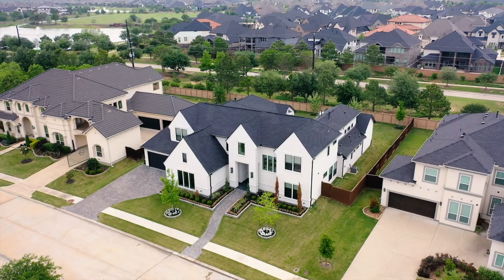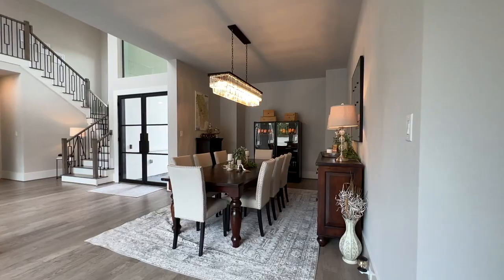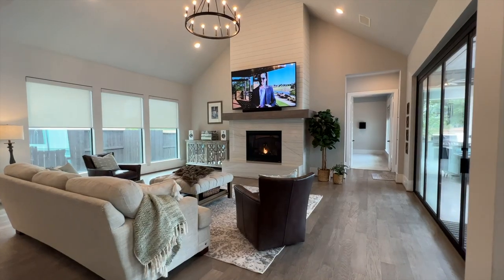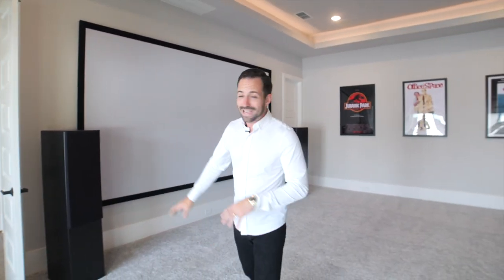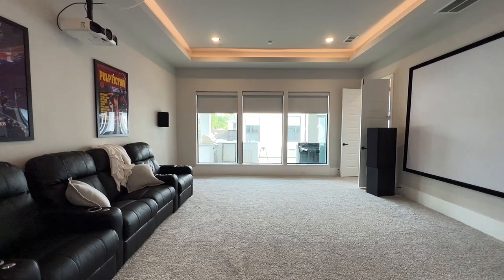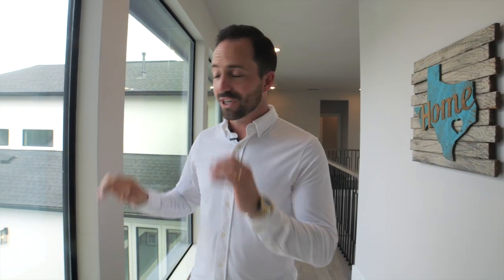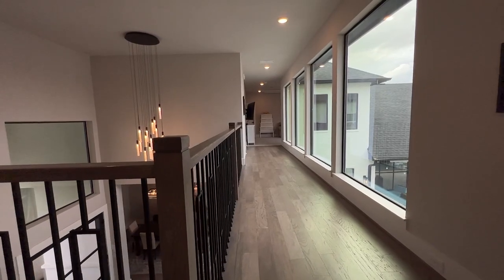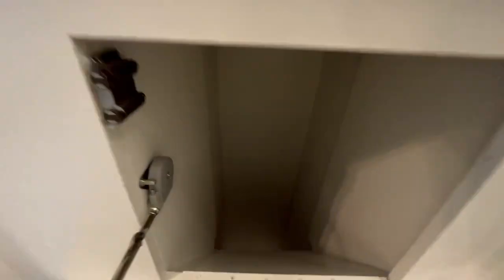INSANE $1.5M Modern Custom Home Tour Katy TX | Located in Cane Island in Katy TX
If you're thinking about moving to Houston TX and you haven't seen what you can get for your money, I think you will be pleasantly surprised. This gorgeous 5,550 sqft custom home located in Katy TX has it all, and comes in at a price of $1.525M With 5 bedrooms, 5 1/2 baths, a media room, office, upstairs game room, gourmet kitchen and outrageous back yard with pool and outdoor kitchen, this home does not disappoint. Located in Cane Island, one of Katy TX's most premium master planned communities, this home sits behind the gates of the gated section, and is walking distance to the amenity center that features multiple resort style pools, a fitness center, and upscale restaurant and bar. You are also just a quick walk to the elementary school that is A rated and located inside the neighborhood. Be sure to check out our VLOG on Cane Island if you want to know more about this amazing neighborhood.

Kyler Ferris Houston Real Estate Agent l Real Estate License #668803
Broker | Owner
Ferris Realty